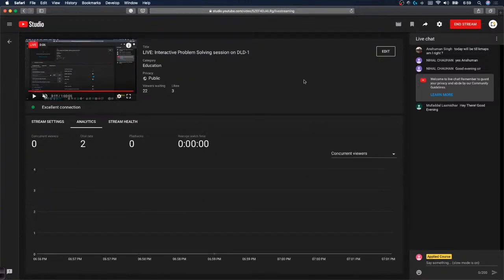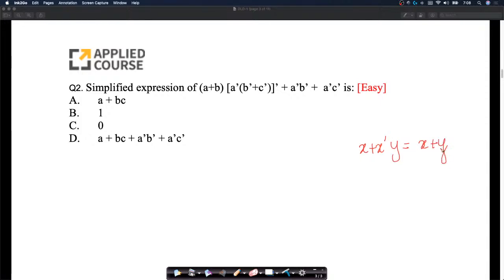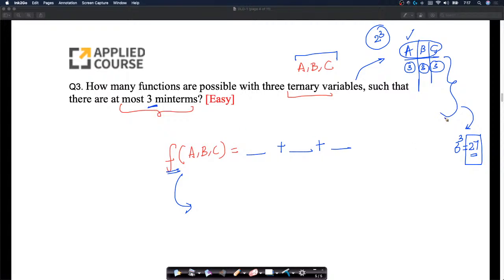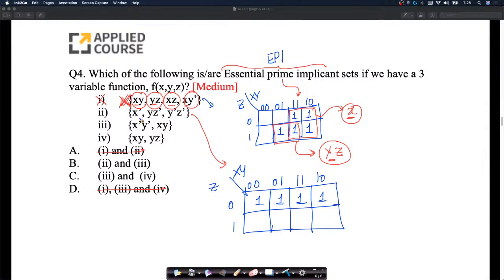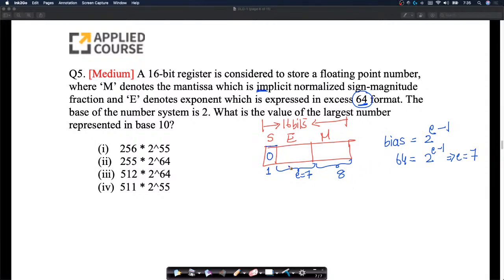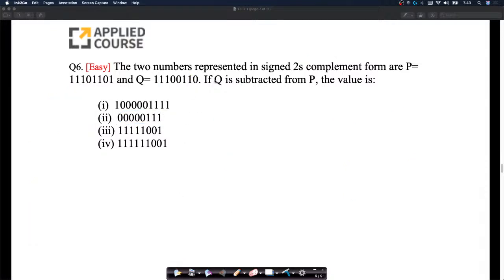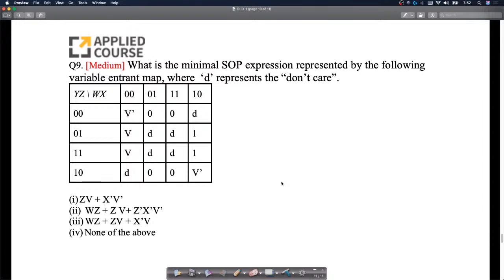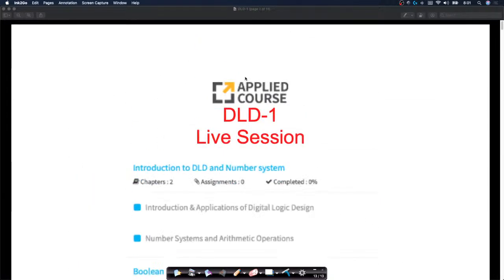LIVE: Interactive Problem Solving session on DLD-1